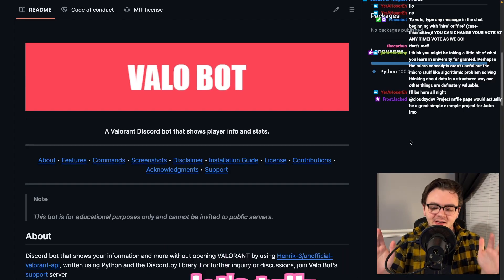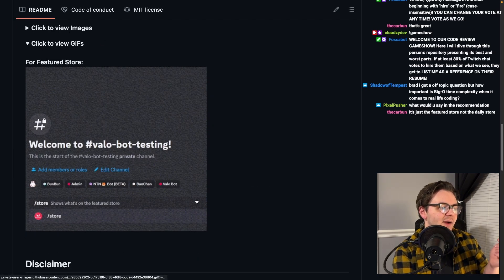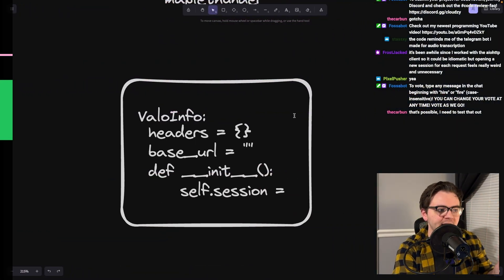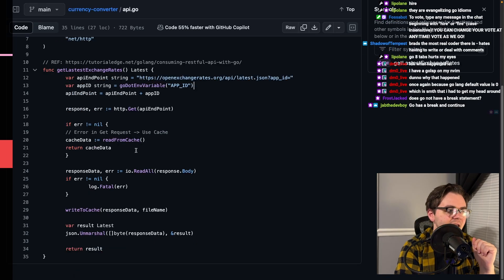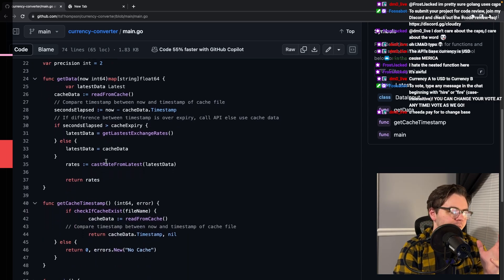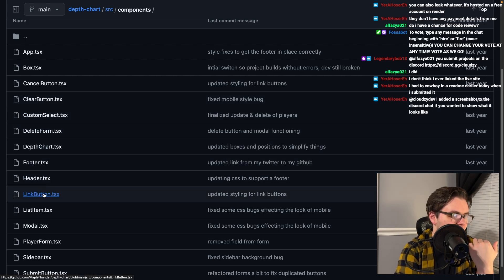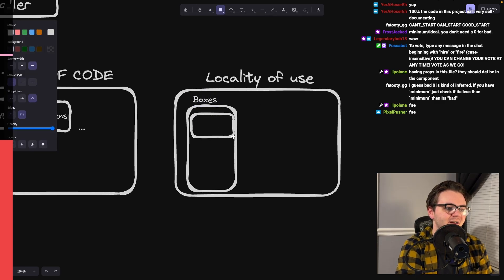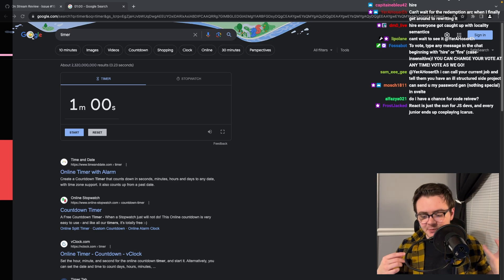I Let My Viewers List Me On Their Resumes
REPLACE ME